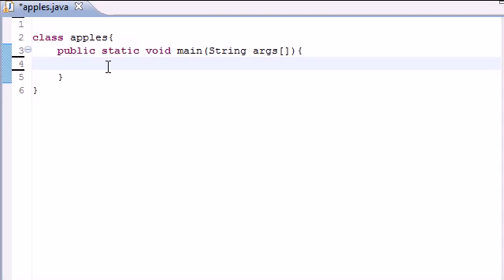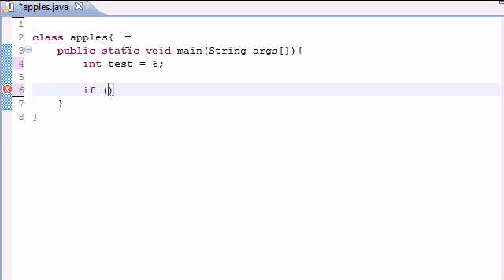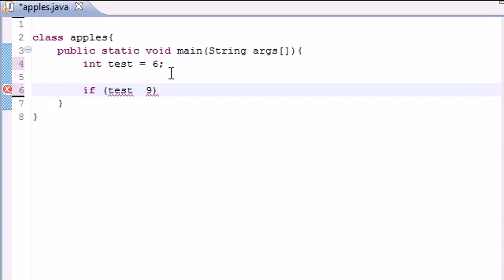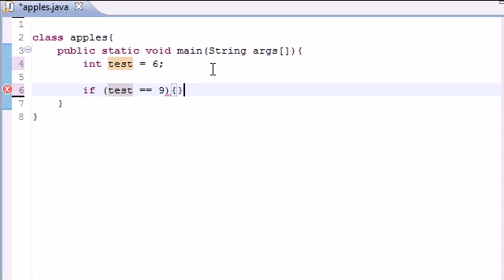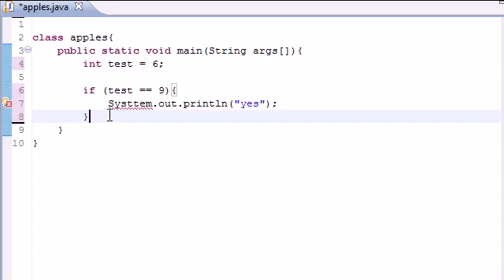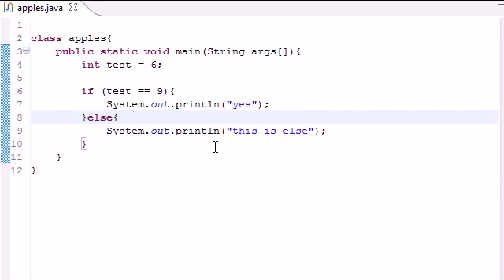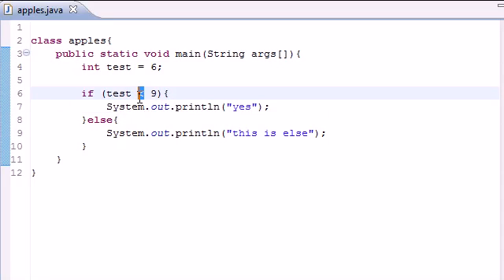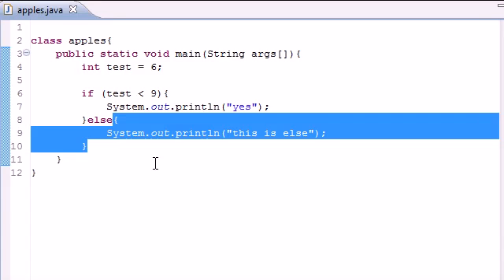If Statement - Javatraining By Wikitrainings - Part 10